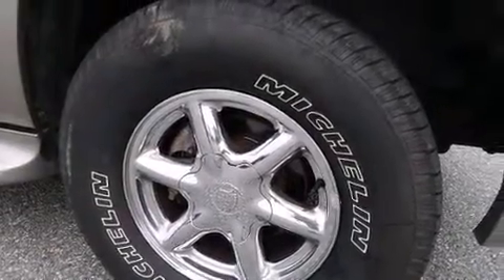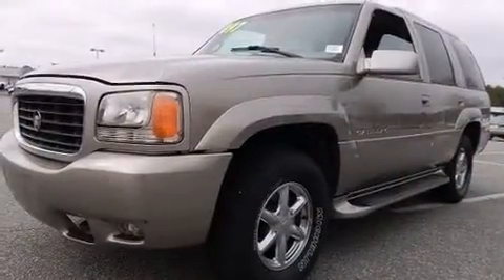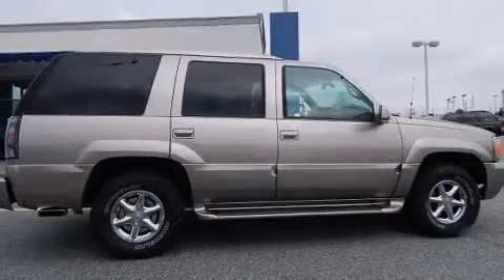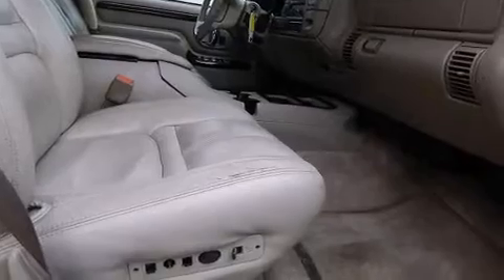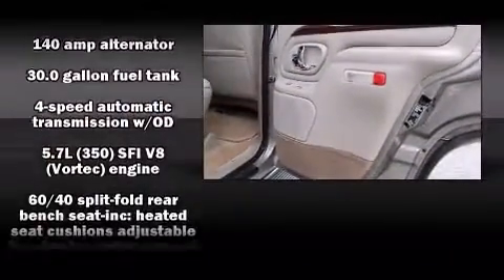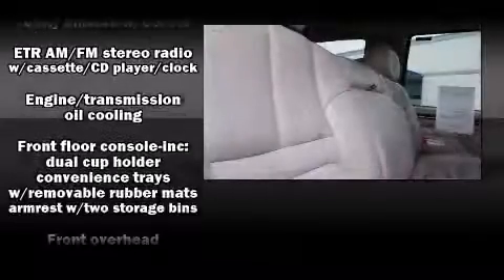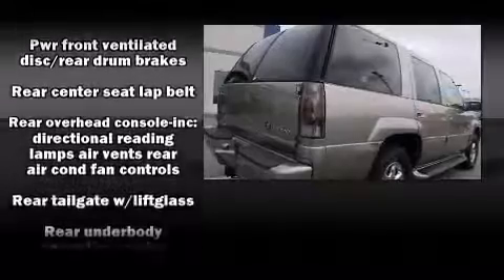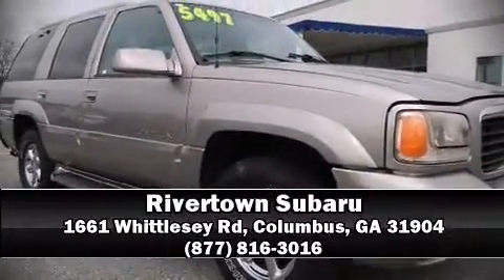2000 CADILLAC ESCALADE Base in Columbus, GA 31904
Rivertown Subaru
1661 Whittlesey Rd

Come test drive this 2000 CADILLAC ESCALADE. It features an automatic transmission, 4-wheel drive, and a powerful 8 cylinder engine. A wealth of standard features means that you no longer have to sacrifice. Like leather upholstery, adjustable headrests in all seating positions, an automatic dimming rear-view mirror, automatic dimming door mirrors, power front seats, front fog lights, heated door mirrors, and a split folding rear seat. Back seat passengers will appreciate the rear audio controls, allowing them to make easy adjustments to the stereo system. Rear passengers enjoy the seat heating functionality, keeping them warm during the winter months. Premium sound drives 7 speakers, providing you and your passengers a sensational audio experience. Passenger security is always assured thanks to various safety features, such as: dual front impact airbags, a security system, onStar, and ABS brakes. Our knowledgeable sales staff is available to answer any questions that you might have. They'll work with you to find the right vehicle at a price you can afford. We are here to help you.